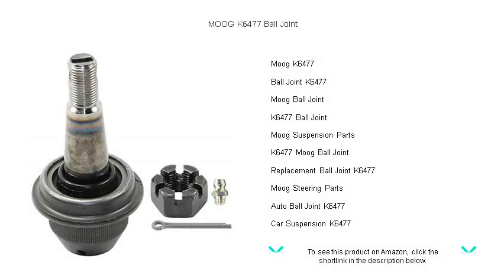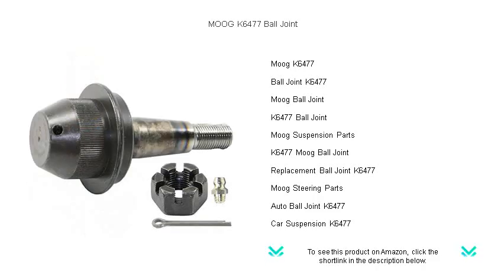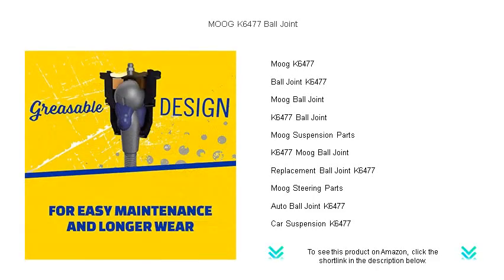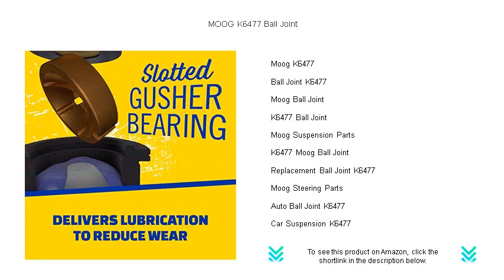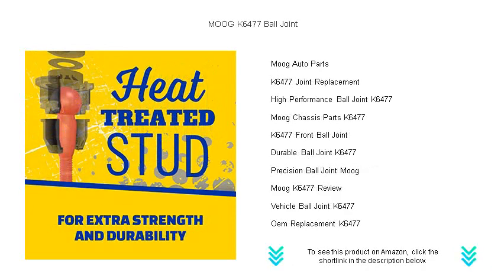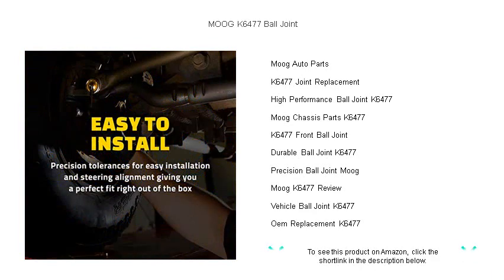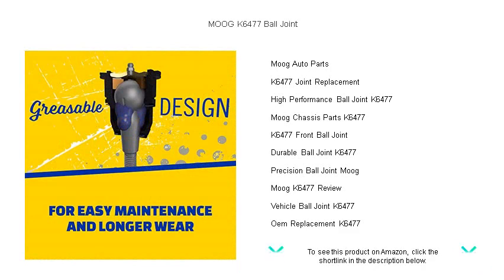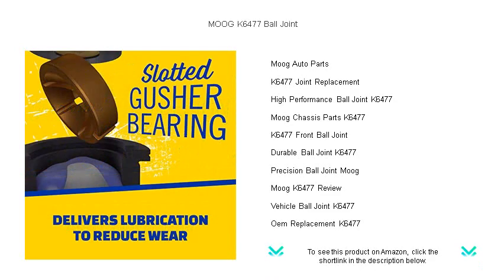MOOG K6477 Ball Joint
- to see this product on Amazon!

The Moog K6477 features advanced engineering designed to provide superior handling and durability for various vehicle suspension systems, ensuring you maintain performance stability over a wide range of driving conditions.

Engineered for optimal performance, the Ball Joint K6477 excels in providing enhanced steering control and longevity, making it a trusted choice among automotive professionals for routine maintenance and repairs.

Moog Ball Joint technology is renowned for its precision engineering, delivering exceptional strength and reliability in the K6477 model, designed to seamlessly integrate into your vehicle's suspension system.

With the K6477 Ball Joint, drivers can expect superior responsiveness and durability, thanks to its innovative design, ensuring performance isn't compromised even in the most demanding driving environments.

Moog Suspension Parts, including the K6477, are crafted to meet the highest standards of safety and quality, providing drivers peace of mind and the assurance of maintaining optimal vehicle handling.

The K6477 Moog Ball Joint is specifically designed for longevity and consistent performance, incorporating cutting-edge materials that withstand extreme stress, adding tremendous value to any vehicle's suspension system.

Opt for the Replacement Ball Joint K6477 when it's time to upgrade, as it ensures a straightforward installation process while enhancing your vehicle's overall suspension efficiency and stability.

Moog Steering Parts are specifically engineered to enhance vehicle handling, with the K6477 model offering a remarkable balance of durability and performance for both casual drivers and automotive enthusiasts.

The Auto Ball Joint K6477 offers significant improvements in steering responsiveness and durability, making it an ideal replacement for worn-out components in a wide range of vehicles, from sedans to trucks.

Enhancing your vehicle's performance, the Car Suspension K6477 showcases a combination of strength and reliability, essential for maintaining smooth operation over rough terrains and challenging road conditions.

Explore Moog Auto Parts for your vehicle's suspension and steering needs, where the K6477 shines as a top choice for quality and strength, reflecting Moog's commitment to automotive excellence.

The K6477 Joint Replacement is engineered for seamless fitting and exceptional wear resistance, extending the lifespan of your vehicle's suspension system and ensuring safe handling across various driving conditions.

Providing exceptional durability and performance, the High Performance Ball Joint K6477 suits both standard and high-demand vehicles, ensuring that precision steering and vehicle control are always maintained.

Moog Chassis Parts K6477 are crafted to meet rigorous standards, ensuring premium quality and reliability, making them a preferred choice for drivers seeking uncompromising performance in their suspension systems.

Designed for superior stress resistance and extended service life, the K6477 Front Ball Joint guarantees enhanced stability and handling, proving crucial for maintaining your vehicle's drive quality.

The Durable Ball Joint K6477 offers an outstanding blend of resilience and reliability, crafted to endure harsh conditions, ensuring your vehicle operates smoothly and safely regardless of driving intensity.

Precision engineering defines the Precision Ball Joint Moog, specifically the K6477 model, crafted to enhance vehicle control and stability with meticulous attention to design accuracy and material strength.

The Moog K6477 Review highlights exceptional performance, reliability, and ease of installation, making it a favored choice among automotive professionals and enthusiasts for enhancing suspension effectiveness.

Designed to provide optimal performance and longevity, the Vehicle Ball Joint K6477 by Moog enhances steering control and stability, ensuring your vehicle handles well across diverse terrains and driving conditions.

The Oem Replacement K6477 ball joint offers an exact fit and compatibility with original equipment specifications, ensuring consistent performance and reliable function in your vehicle's suspension system.